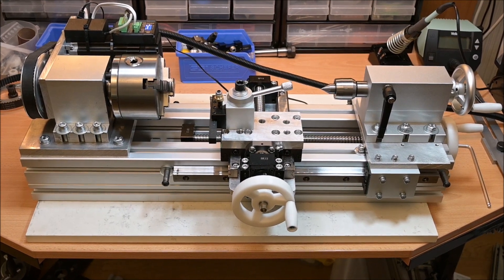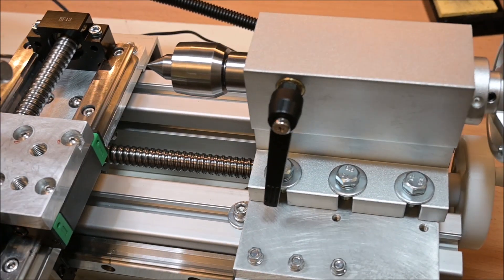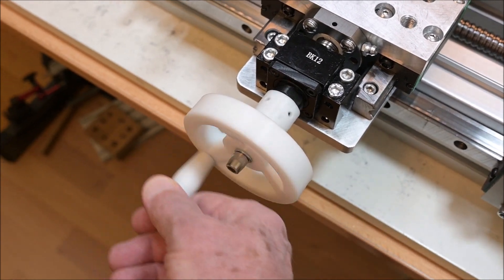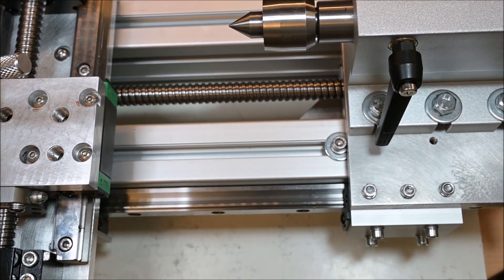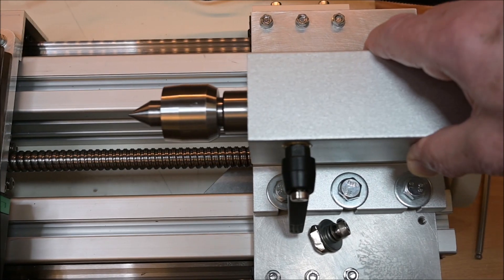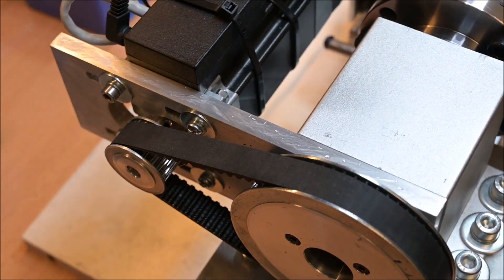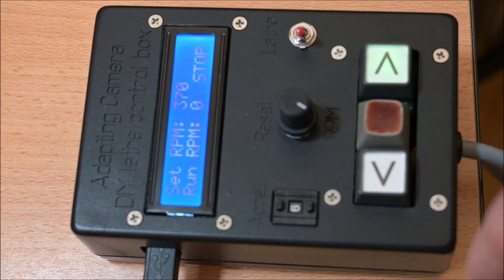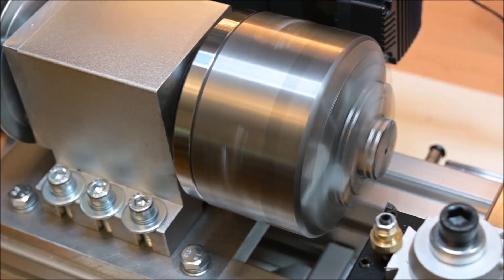CNC Rotational axis as lathe (part 3)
This is part 3 of my series about a DIY micro lathe I am building based on a CNC rotational axis. It's just an experiment, but of course, if in the end it works well, then I'll be very happy.

I continued with my "poor man's lathe" project, and it is now "ready" as a manual lathe. I will though not do any test cuts before I also installed some safety related things to prevent cutter or chips from flying around in the room just in case I make  a mistake. Once I have the protection ready, I will test it and if I consider it is usable then I will take the next steps and install steppers on the Z and X so that I can make some nice stuff. I have no experience with a lathe and I am not a machinist, so I am pretty sure that running manually will not result in any nice work, but it will definitely be enough for test and for showing that it works. So the end goal is a digital lathe if the manual lathe works. Anyway, as it is now, it feels rigid enough for lighter cuts on soft metal and plastics, and maybe also mild steel.

There are other videos also related to this project, so just have a look around.

On my blog, I will post some images and more details later on, but for now, please watch the videos I made so far.  I hope you will enjoy it.